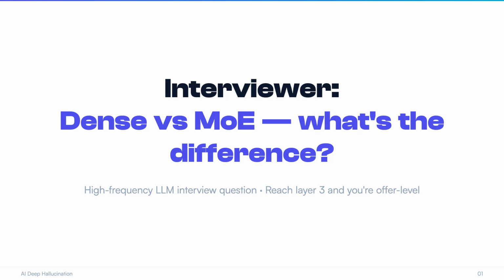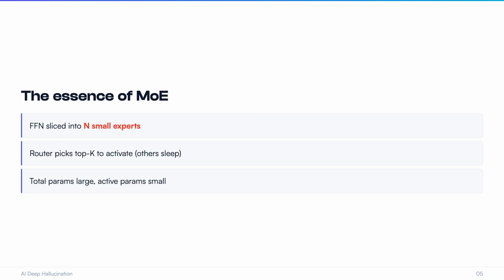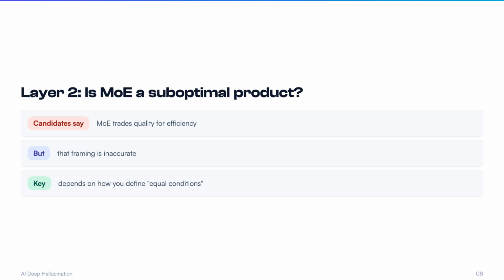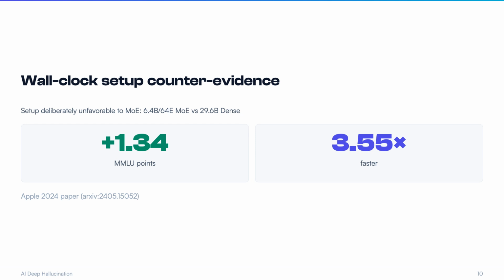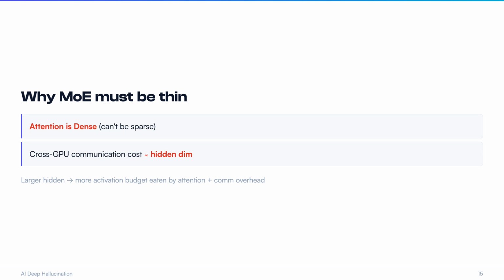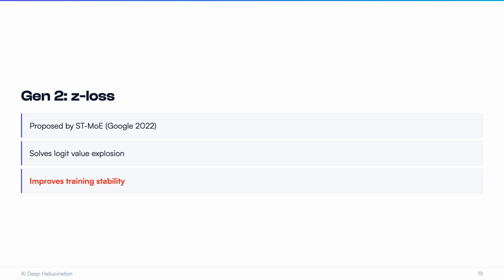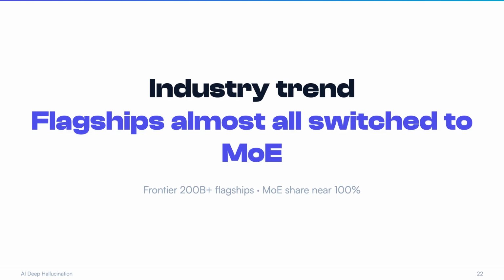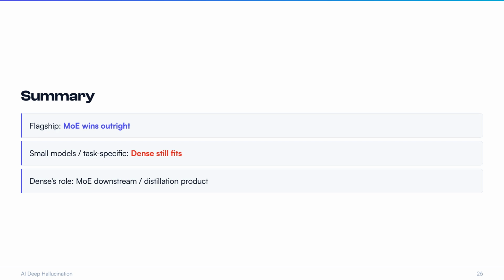Interviewer: Dense vs MoE — what's the difference?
Top ML interview question: Dense vs MoE — what's the actual difference? Surface-level answers get you cut.

Four progressive layers:
1. Essence: Dense activates all params, MoE activates a subset
2. Apples-to-apples: param-matched vs FLOPs-matched give opposite conclusions
3. Architecture: 32B Dense vs 30B MoE differ in how params are distributed
4. Load balancing evolution: aux loss → z-loss → shared experts → no aux loss (DeepSeek-V3)

Llama 3.1 405B training cost, DeepSeek-V3 flagship, Qwen3 dual-track, Qwen3-Next 27B counter-example—all here.

Layer 2 = pass. Layer 4 = offer.

⏱ Chapters
00:00 Interview Trap & Core Difference
00:40 Layer 1: Compute & Cost
02:11 Layer 2: MoE Isn't Subpar
04:04 Layer 3: Architectural Trade-offs
05:40 Layer 4: Load Balancing Evolution
07:20 Industry Trends & Summary